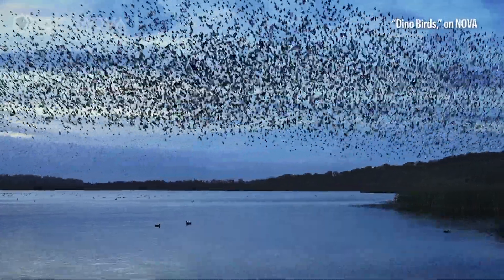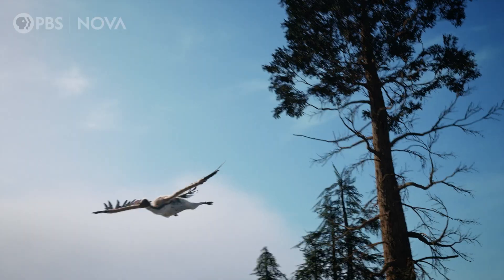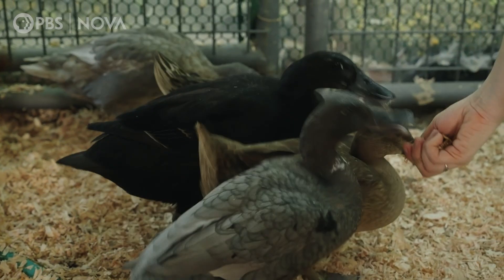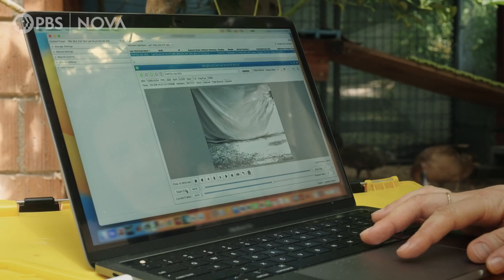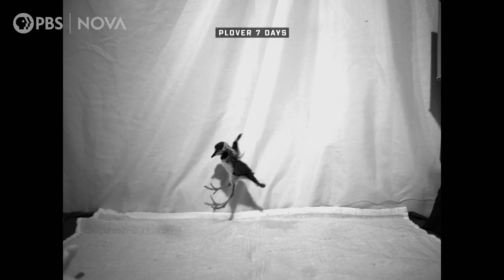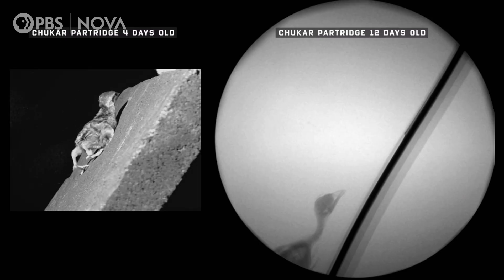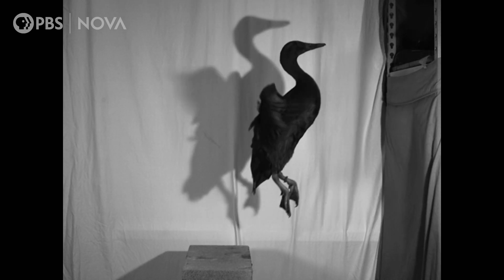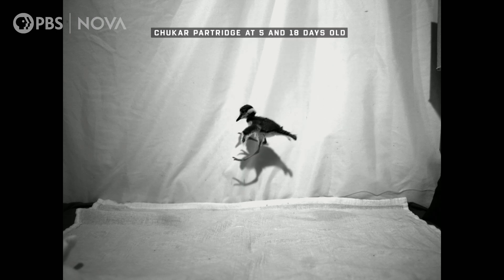How Birds Evolved to Fly (feat. Slow-Mo Baby Birds) | NOVA | PBS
Birds today make flight look effortless, but its evolution was complex. Scientists are still trying to discover exactly how birds took to the skies, and today, a new perspective has emerged by studying how flightless chicks become skilled flyers. With high-speed cameras and careful observation, discover how researchers are gaining insights into the development of bird flight, offering insights into their remarkable journey from dinosaurs to skilled flyers.